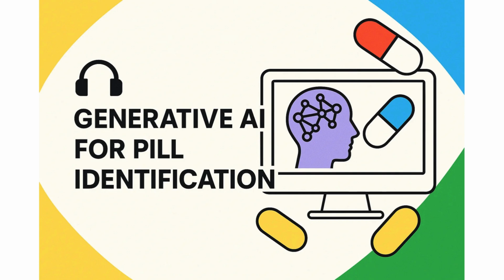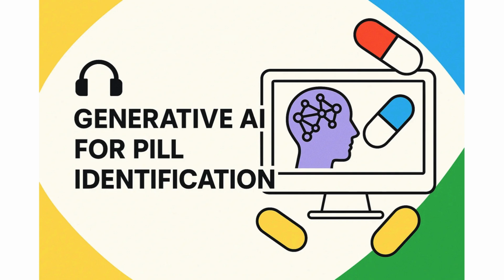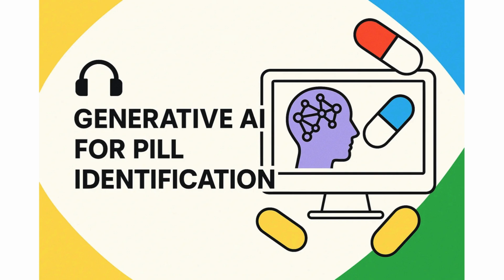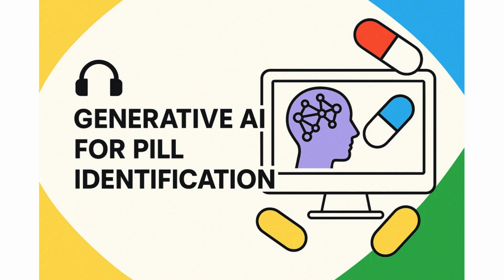Pill Identification using Google Gen AI